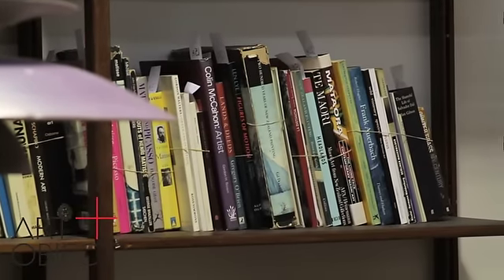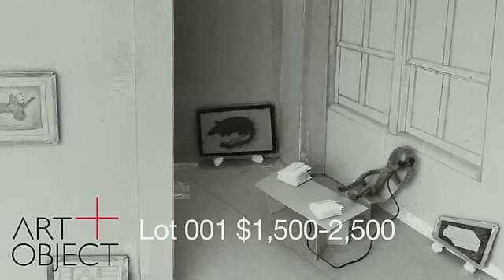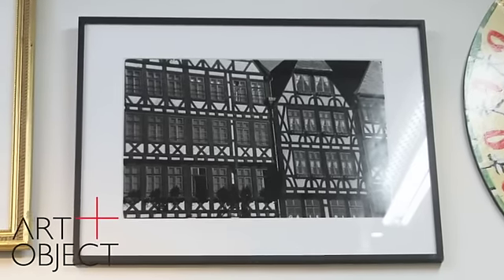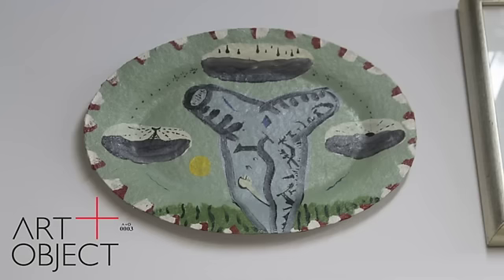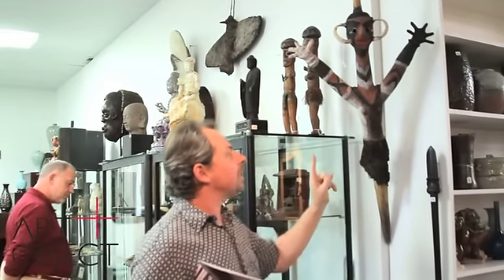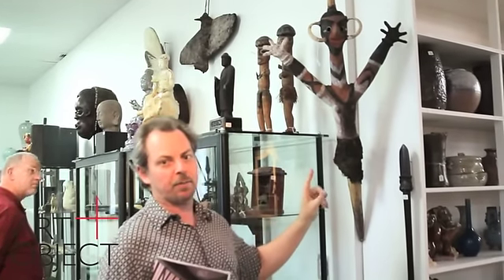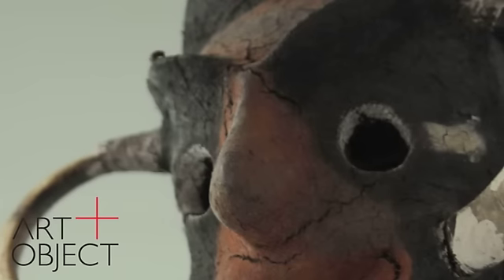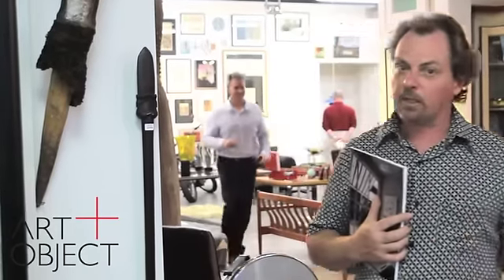Art + Object March 1, 2 & 3 Auction Preview